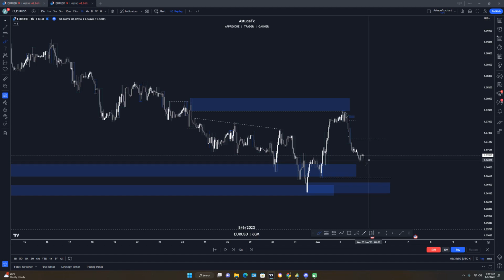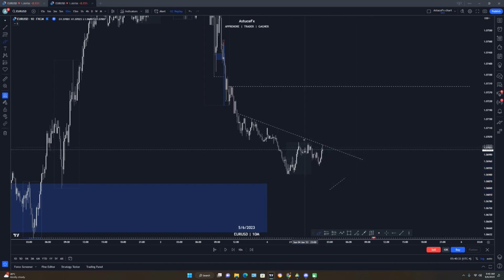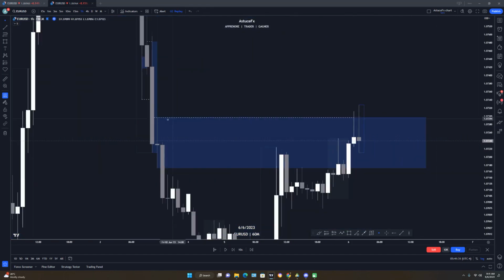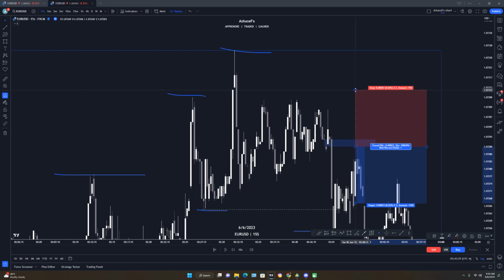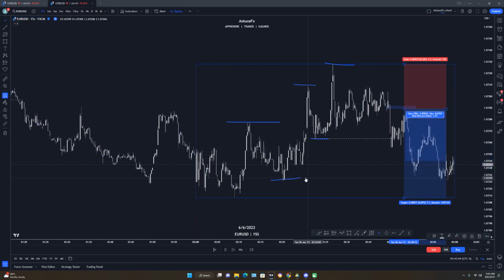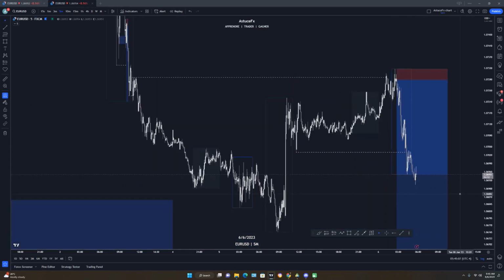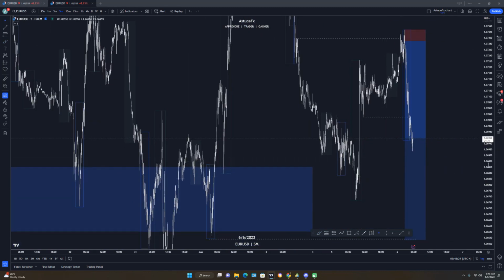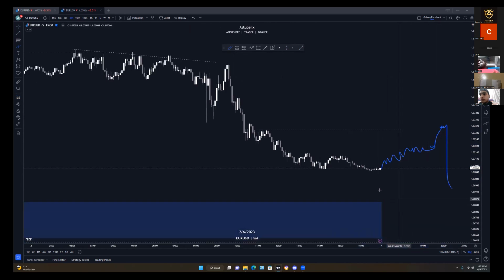Best Forex Scalping Strategy {EURUSD SCALPING MASTERY}